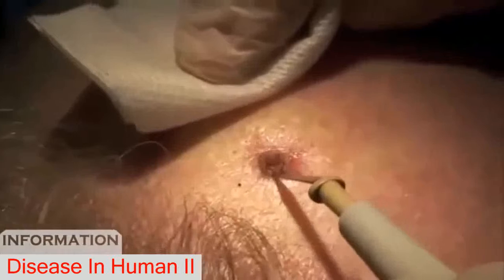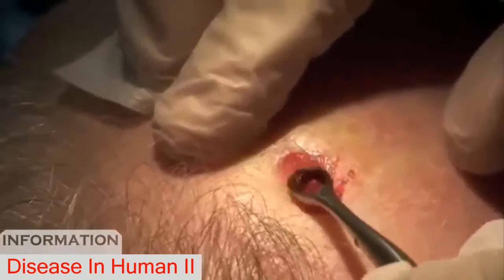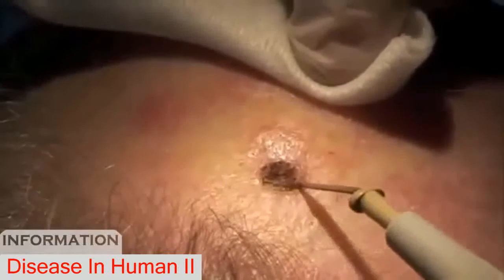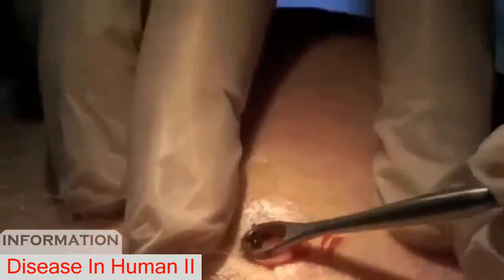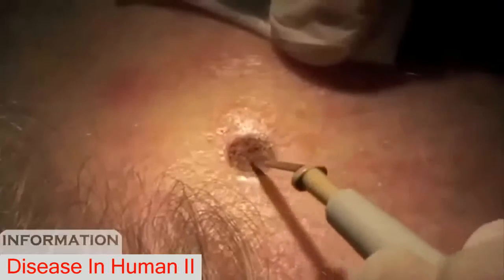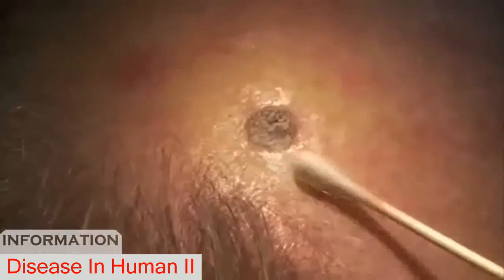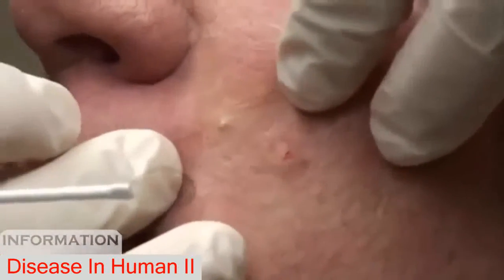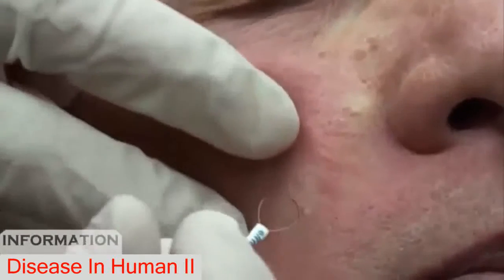Disease In Human || Wart Mole Skin tag Treatment Compilation Vol 1 || Removal video 2016 - DIN 2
some cases require treatment of humans mole vol 1